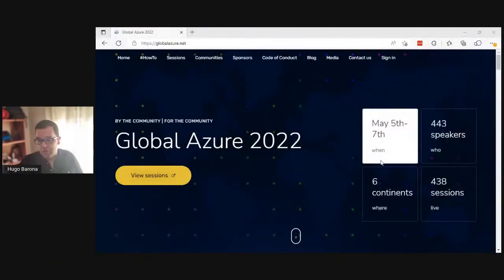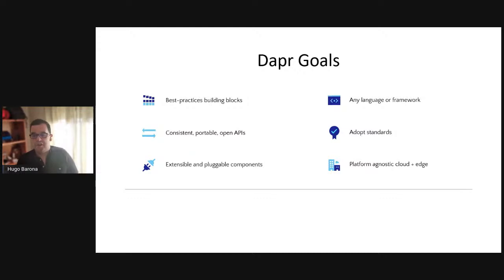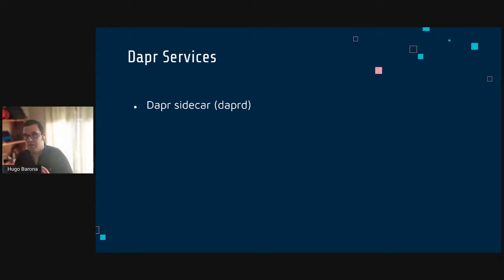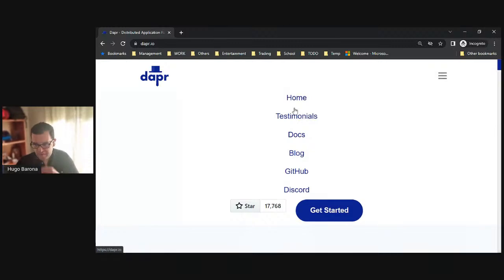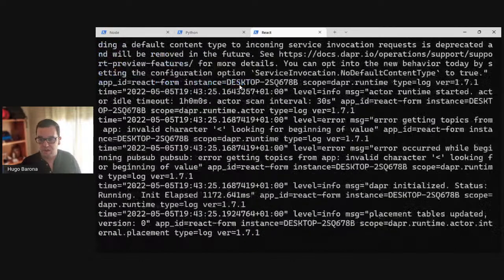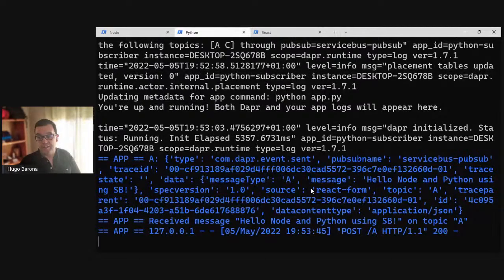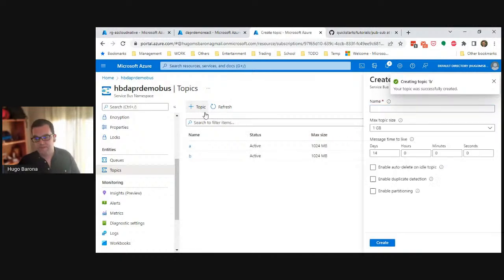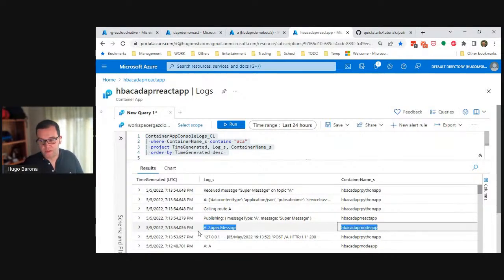Getting started with Cloud-Native development using DAPR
In this session you will learn how to use DAPR to build event-driven, resilient distributed applications, by building microservices using code agnostic of any platform, so you can create Cloud-native applications and run them anywhere you need.